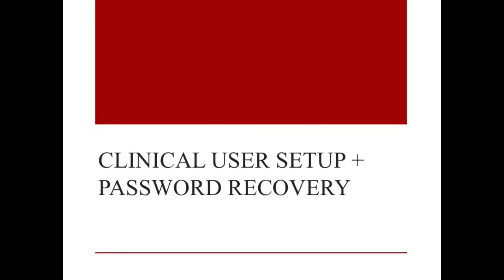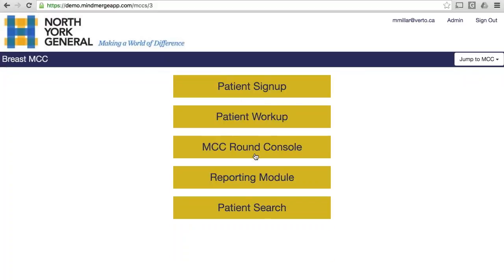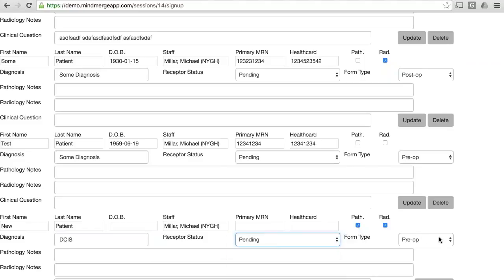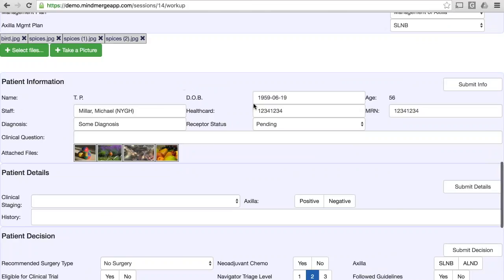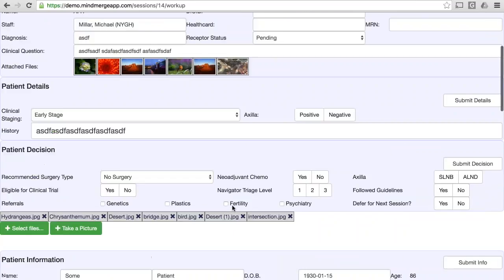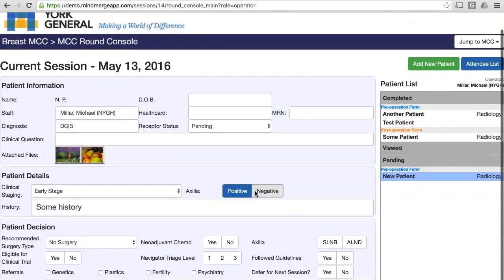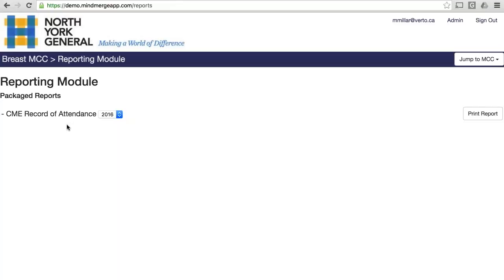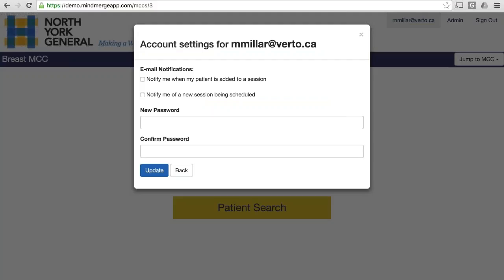NYGH MindMerge Clinician Demo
This video demo is designed to take NYGH clinicians through the use of the new MindMerge application.